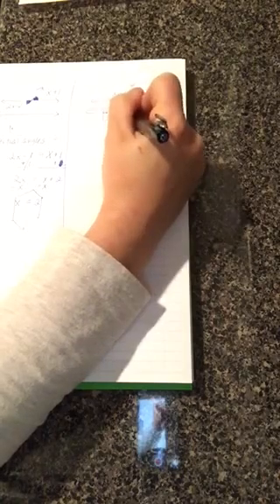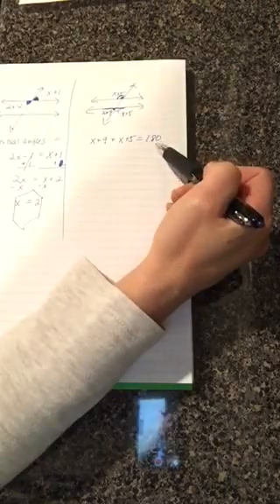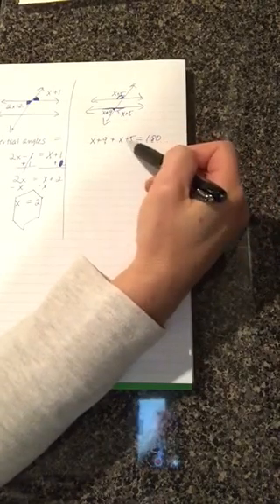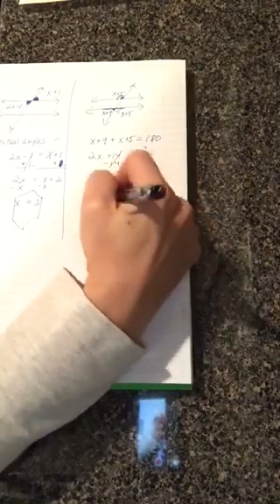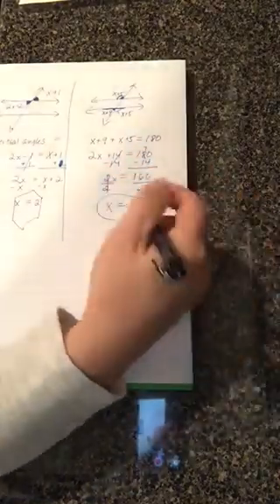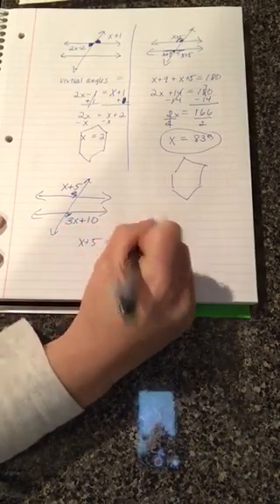Mrs. McCoy Lesson 1- Homework Angle Expressions puzzle help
Puzzle help